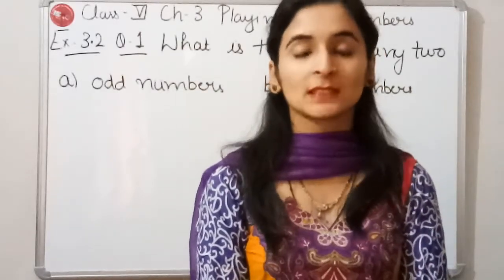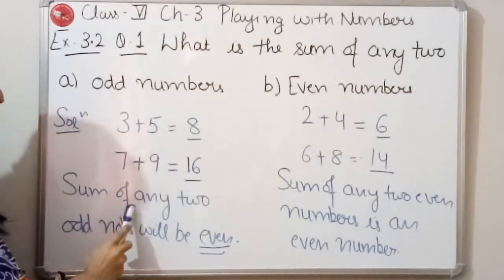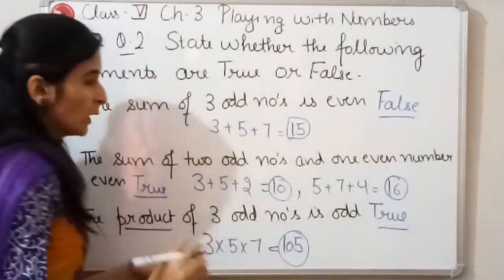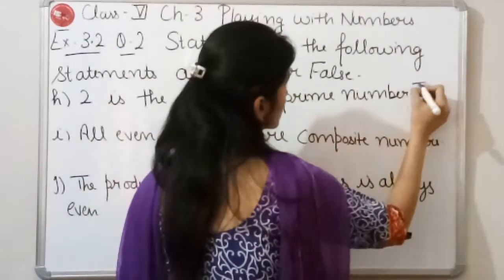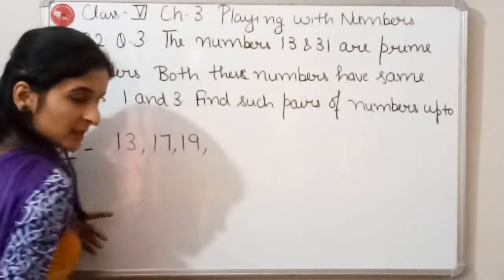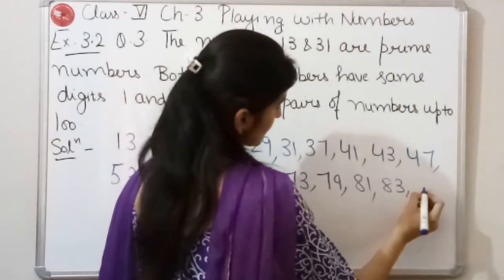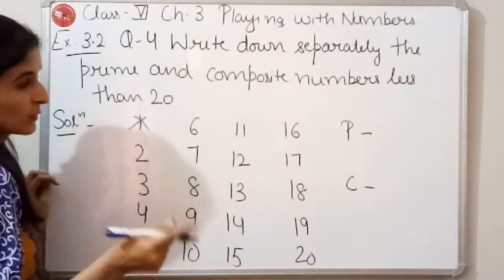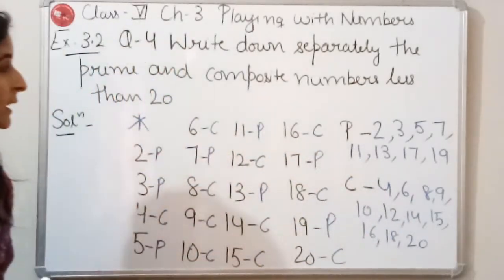Class 6 (Ex-3.2)